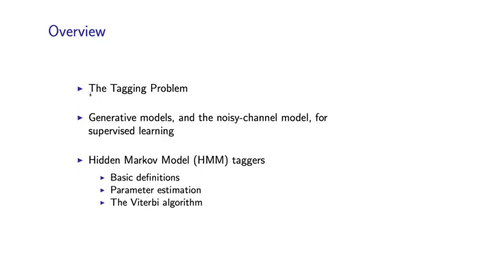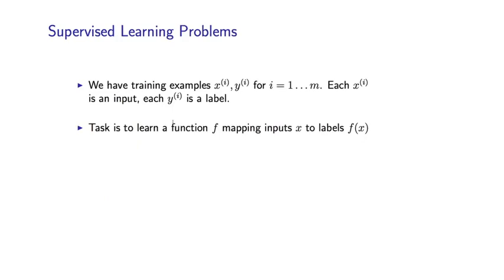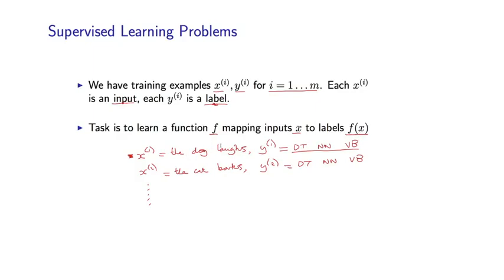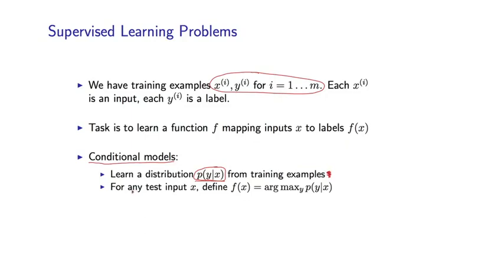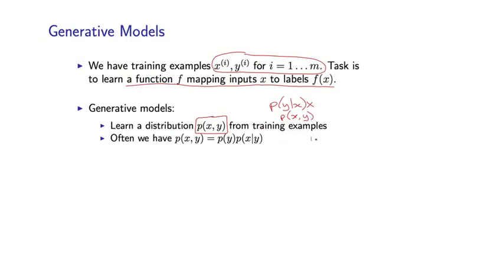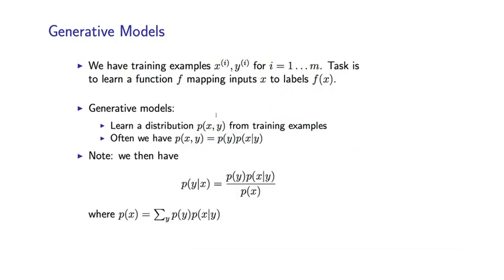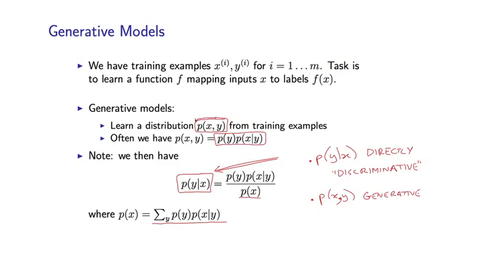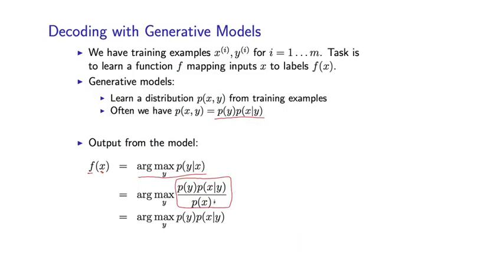5 - 2 Generative Models for Supervised Learning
Week 2 - Tagging Problems, and Hidden Markov Models
5 - 2   Generative Models for Supervised Learning